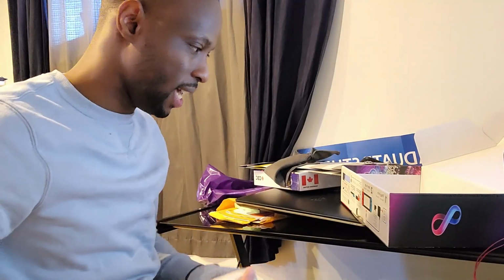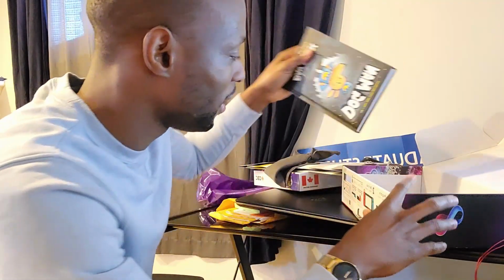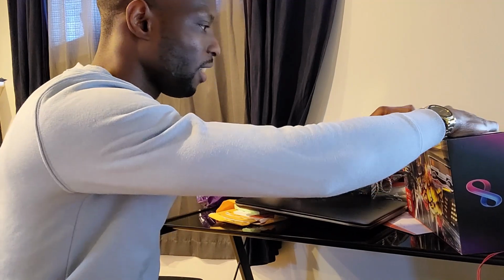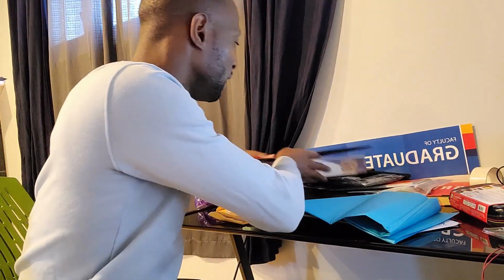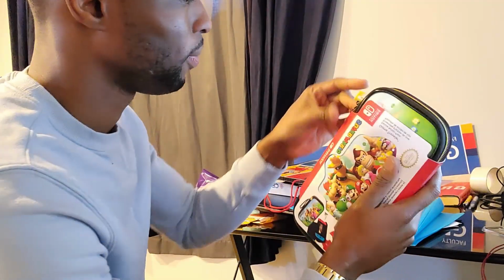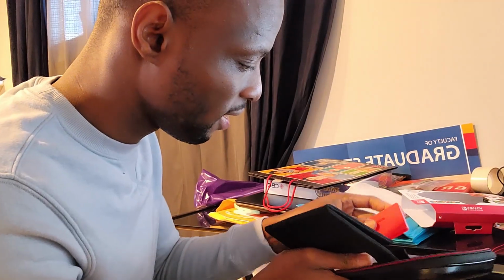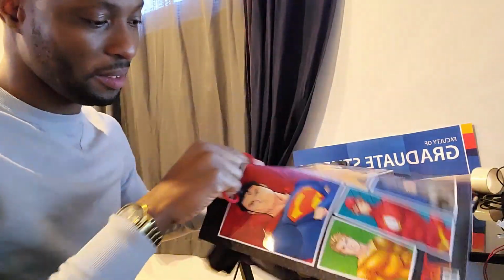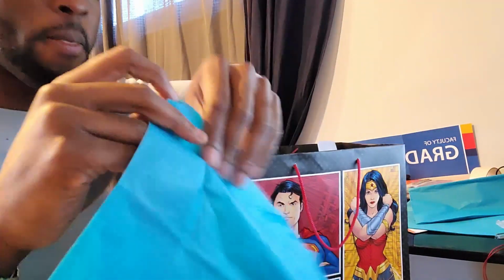Prank Preparation | my son's 8th birthday | Nintendo switch | Dog Man - best seller book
My son is celebrating his 8th birthday on Dec 5th, 2020 and I have decided to give him the one birthday gift that he wanted for years but not before pranking him. This video shows the prep work for the actual prank that would take please tomorrow on his bday.